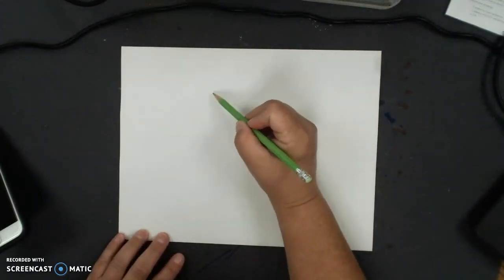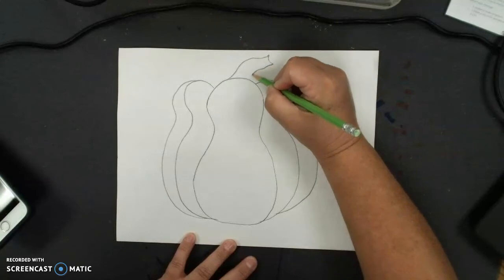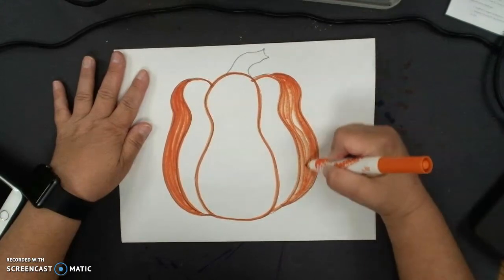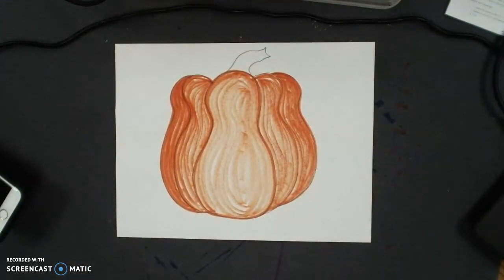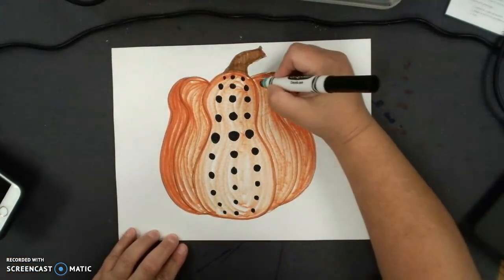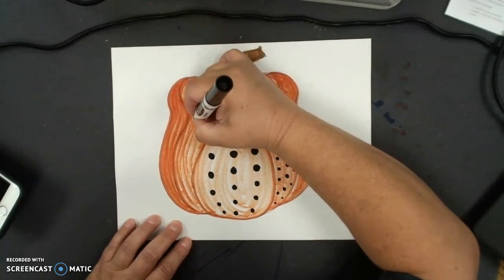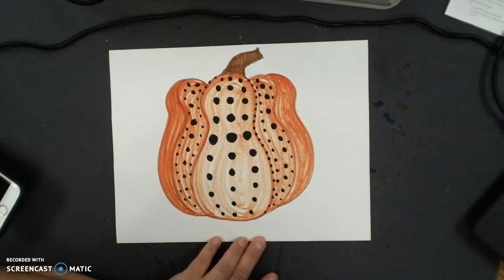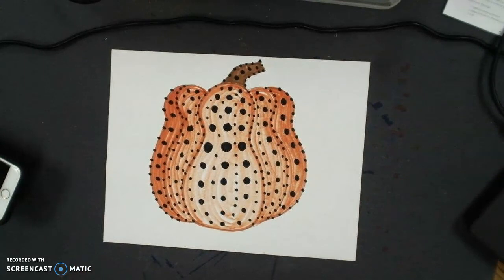Yayoi Kusama Pumpkin Part 1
How to create a pumpkin Yayoi Kusama Style